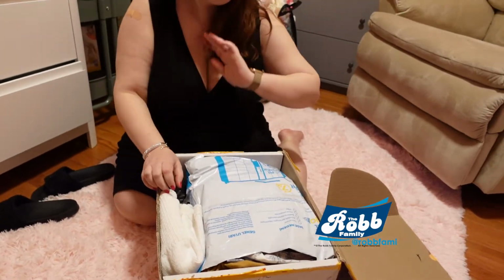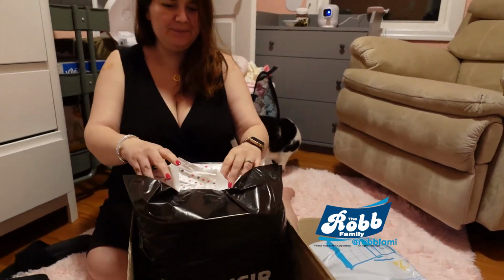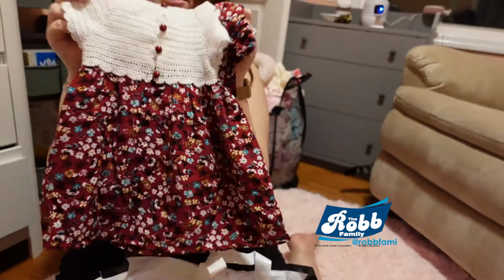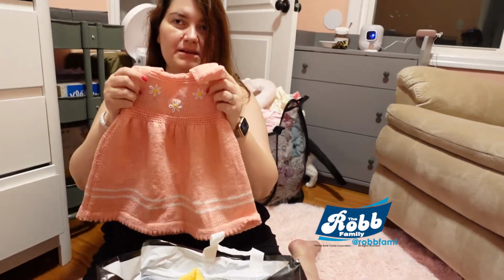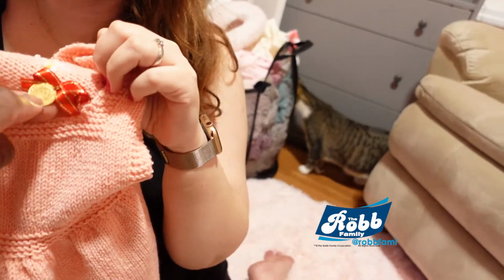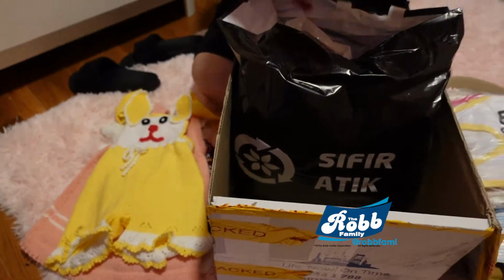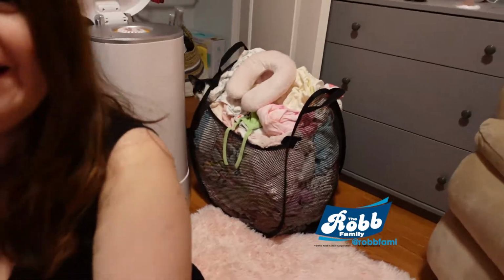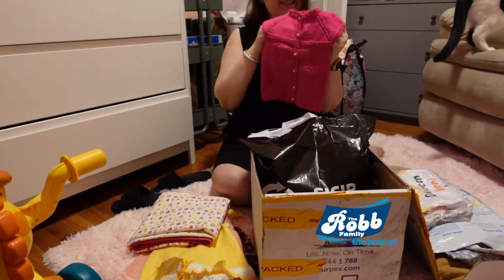The Robb Family Unpacks Turkish Baby Clothing Sent From Amelia's Grandparents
ALL content, logos, etc. (unless stated otherwise) are the sole copyrights and trademarks of The Robb Family Corporation.
The Robb Family - Journey with us as we explore the world and all that it encompasses while giving our perspectives on a multitude of topics and discussions. for more photos, videos, & articles by The Robb Family.
GET IN TOUCH WITH US